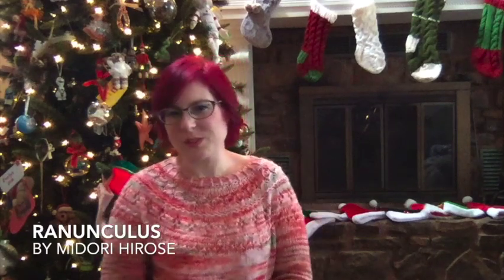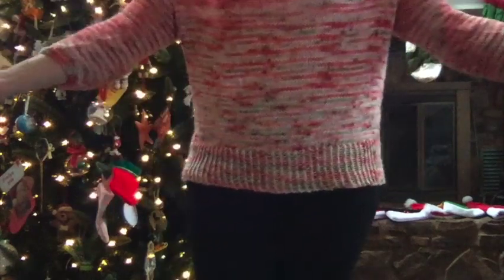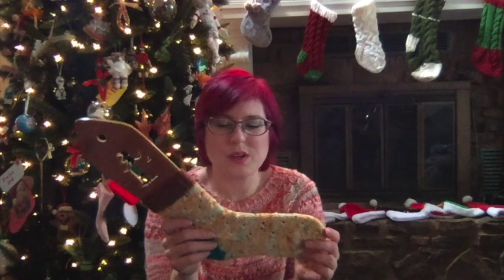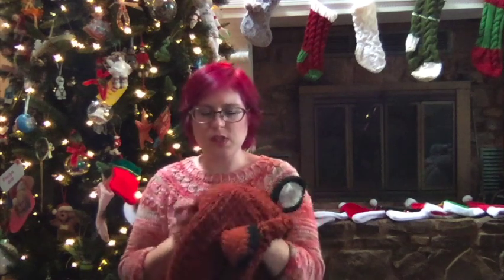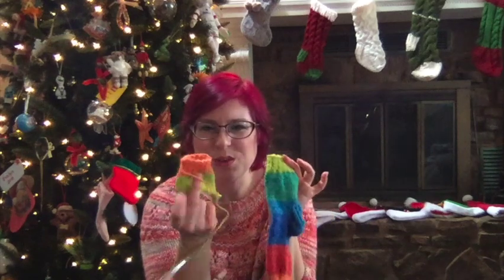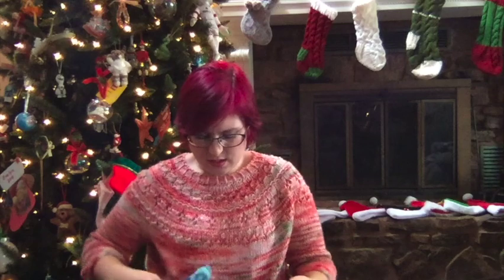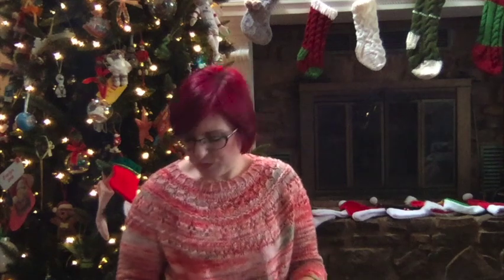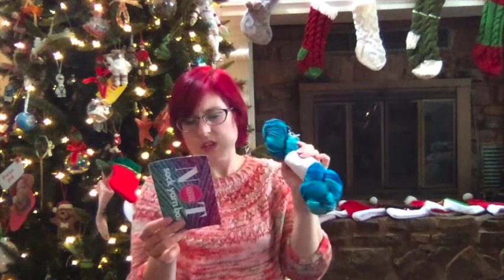SomerKnits Episode 13: The Light at the End of Giftmas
Hello and welcome to Episode 13 of SomerKnits, a mostly knitting focused podcast for the purpose of sharing projects and promoting community. If you enjoy the video please take a second to give it a quick thumbs up, it really helps.  I apologize for the quality of the video this time, clearly my desire to have a Christmas background overroad my sense.  As always, your likes, comments, and subscriptions mean the world to me.

Find me:
Ravelry: Knit-O-Matic

using Southern Skeins December 2020 Not Sock Yarn box, a DK 50% merino & 50% silk blend

made with Tempted socks yarn and knitpicks stroll

1/2 Finished:
Biscuit Tin sock set, 3 patterns by Brogan Murray of @woollywitchcraft4379, Shortbread Socks
using a Madeline Tosh mini skein and Crystalskye's handed Pumpkin Juice and green mini.

using regia pairfect rainbow

Merry & Bright Yarn Advent Calendar from The Creative Knitter in Ontario, Canada

Mystery Mini Skeins!

Fiber for the People Organic Merino Singles in Butter, Bada, and Moon
Fiber for the People Merino Hemp Sport in Fleece, Teal me Away, Winter, Compote, and Bougainvillea.

KALs
Both open until 12/31/21

Prizes from The Tangled SkeinCA host of the @DistantStitchesPodcast podcast

Thank you for joining me and I wish you all the best!  Your kind words or support and encouragement mean the world to me.